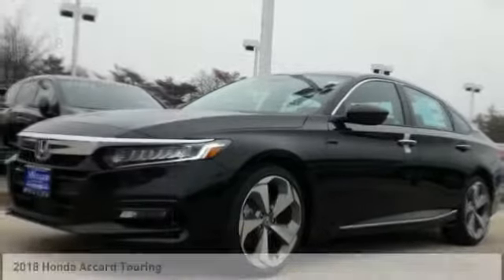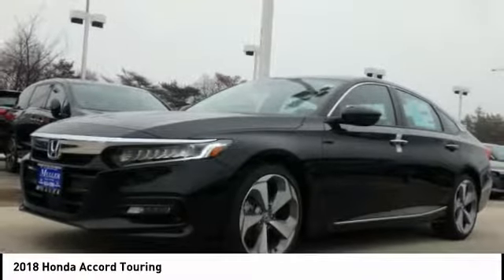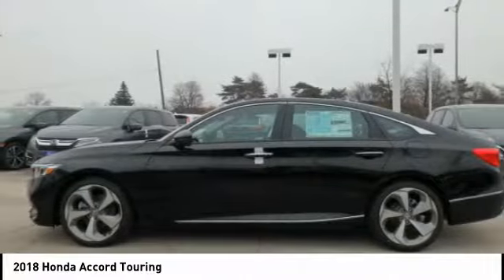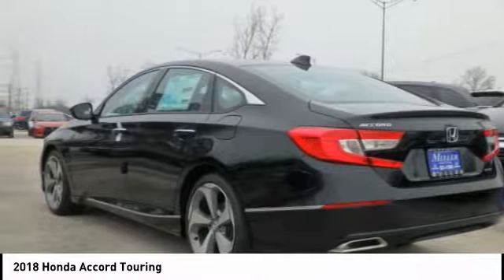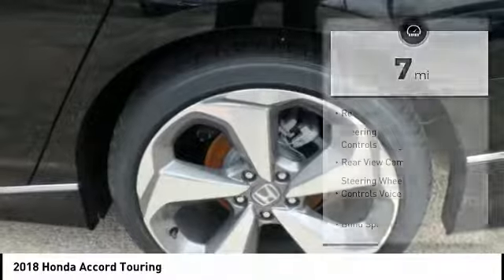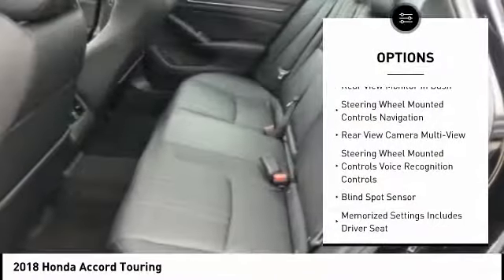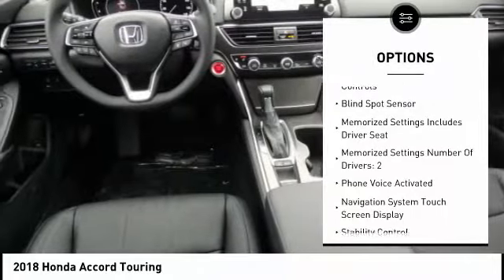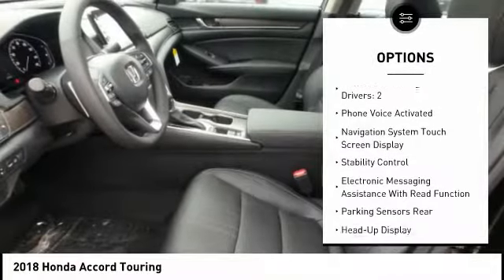2018 Honda Accord Highland Park IL H40412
2018 Honda Accord Touring

Muller Honda
550 Skokie Valley Road

Don't miss this 2018 Honda Accord. It's equipped with great features. You'll want to take this  home. Make a great choice today.